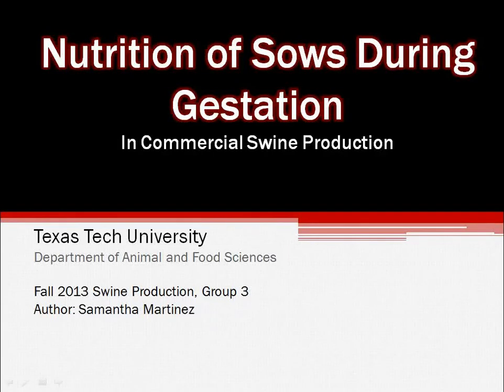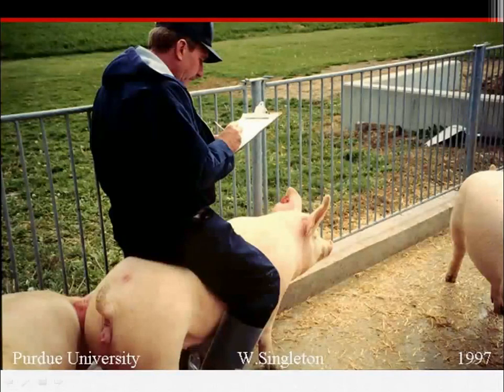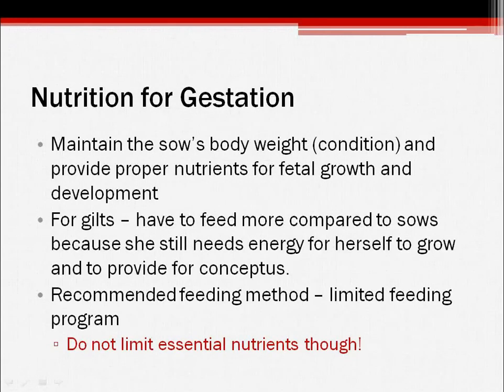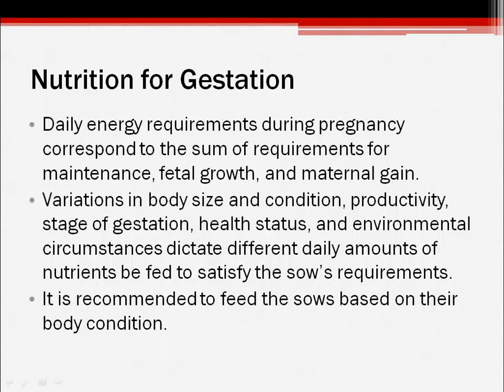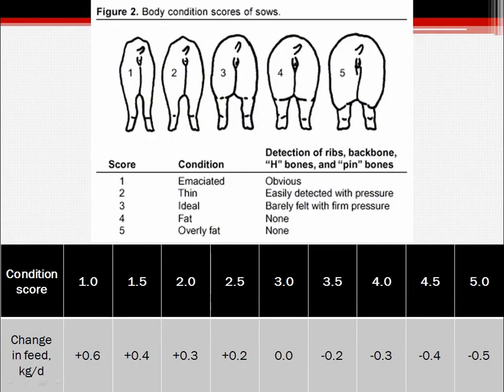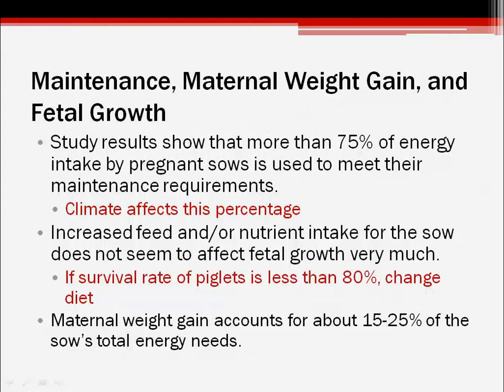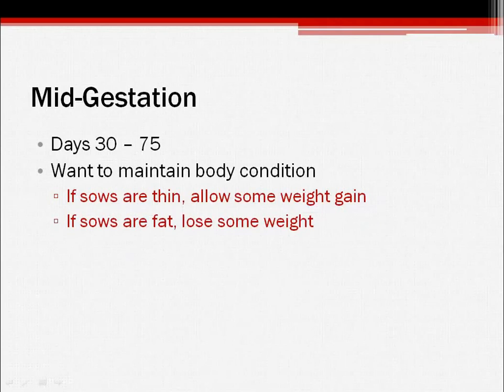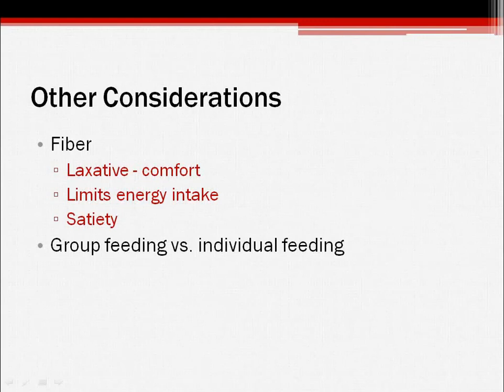Nutrition of Sows During Gestation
Group 3
Primary Author: Samantha Martinez
2nd: Ari
3rd: Megan
4th: Kodie